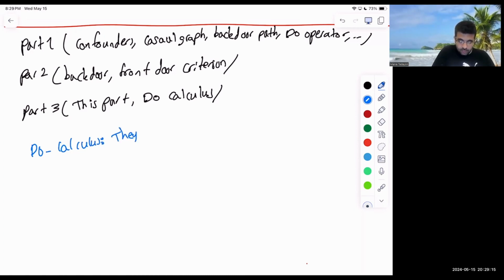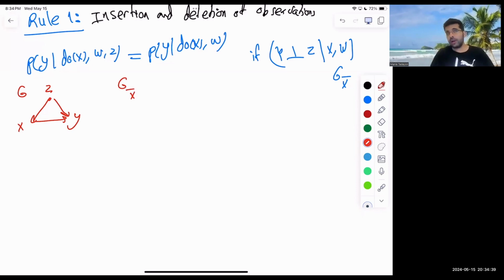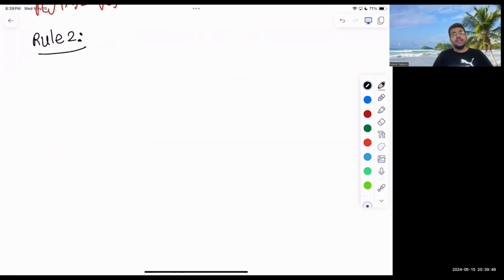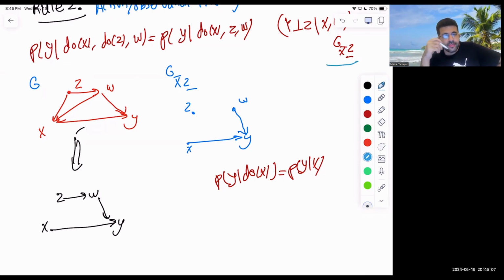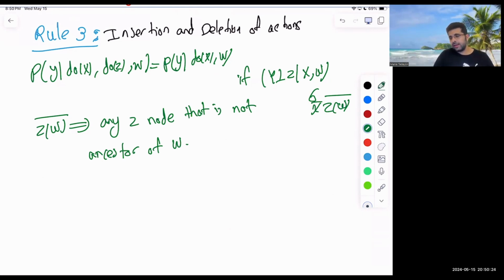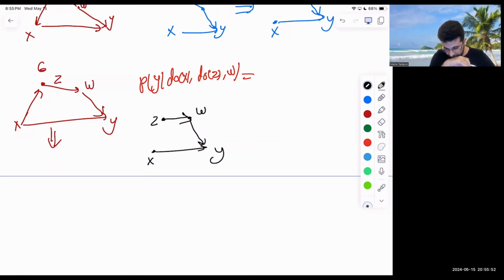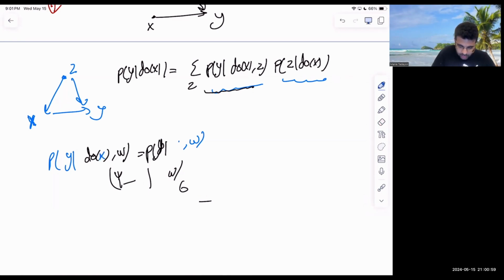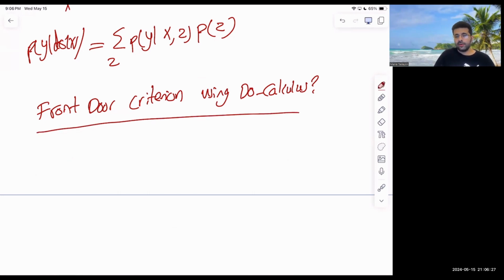Causal Graph, Backdoor, Front-door Criterion, Do-Calculus (Part 3)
This is the final part in three-part series on causal graph, backdoor/front-door criterion, do-calculus. In this part we talk about three rules of do-calculus.